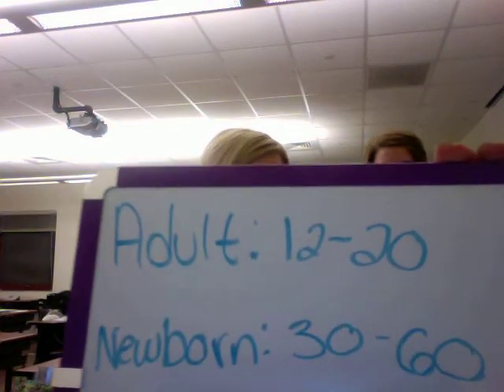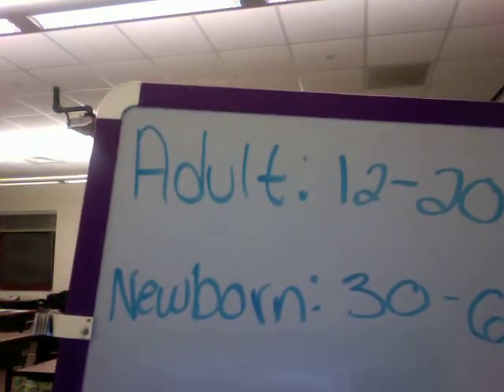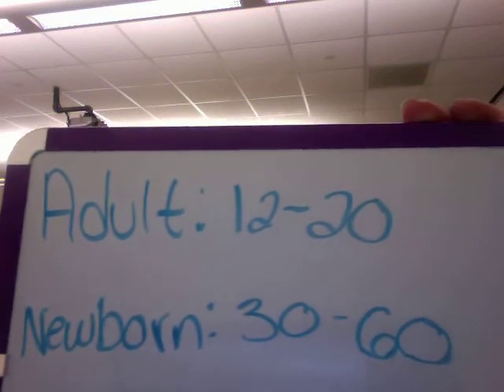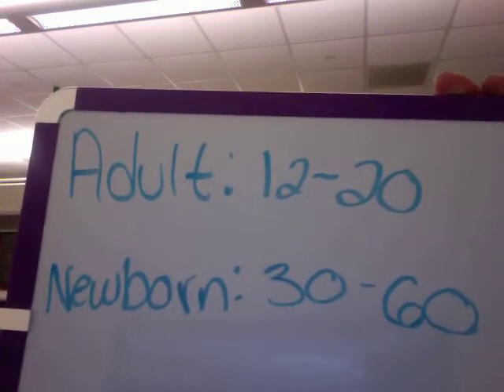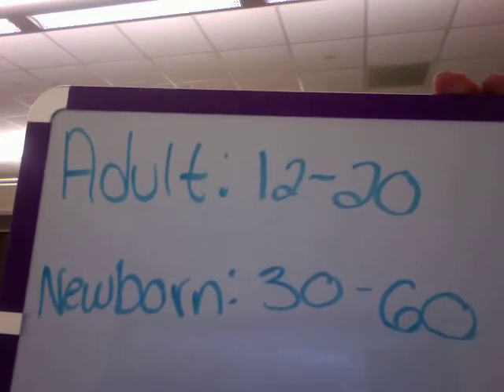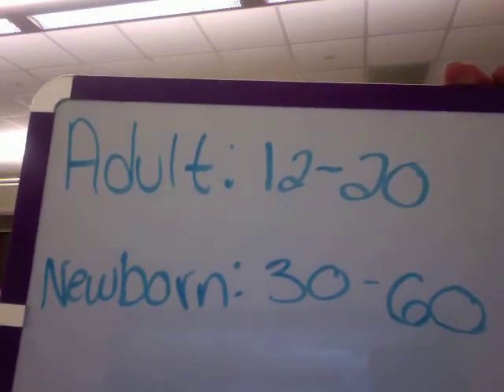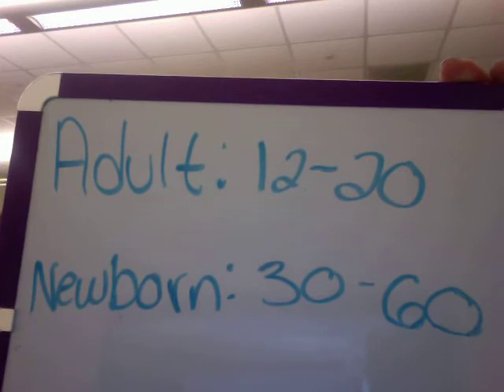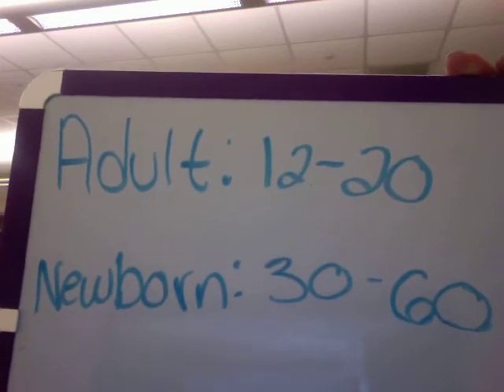Respirations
How to properly assess respirations on a patient.